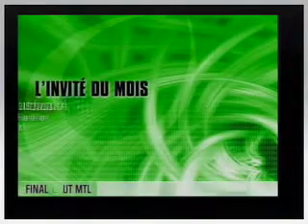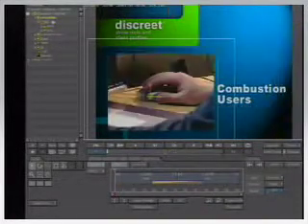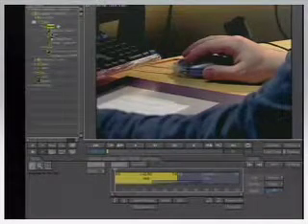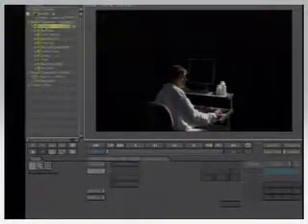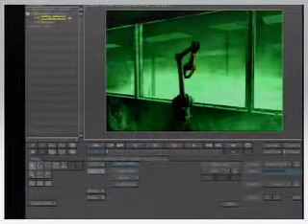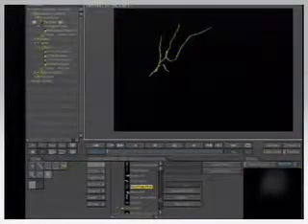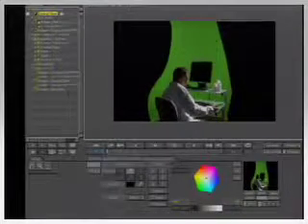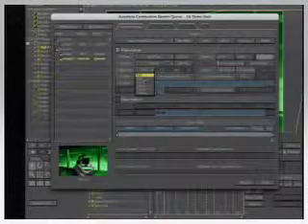20060502 Ken Larue et Autodesk Combustion (Soirée Online Final Cut MTL)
Ken Larue d'Autodesk nous montre comment utiliser Autodesk Combustion